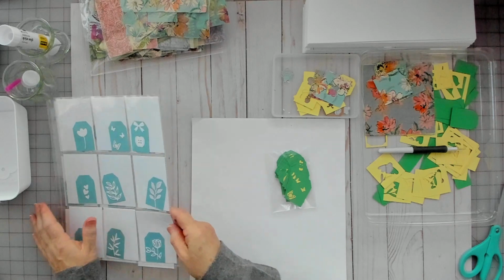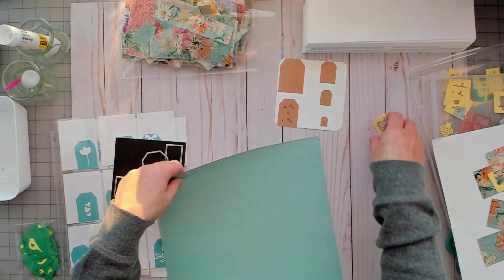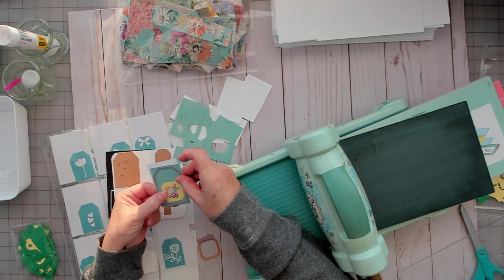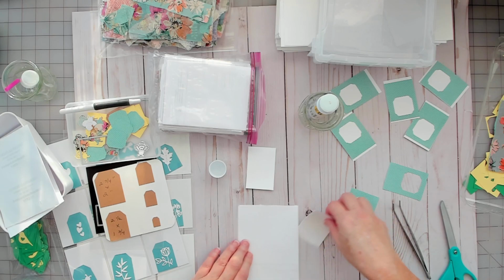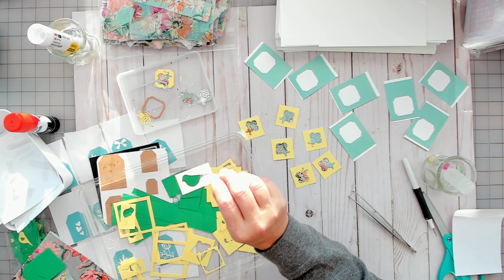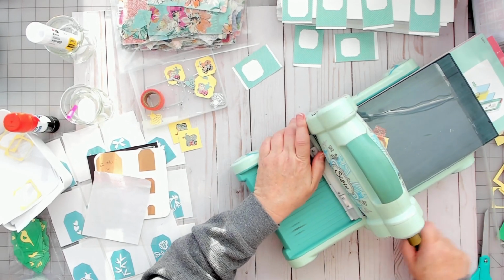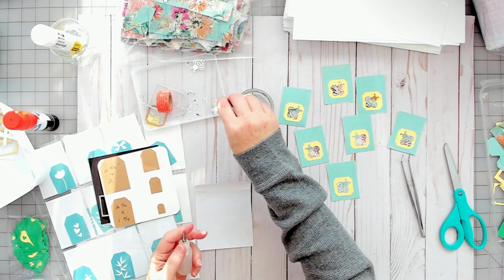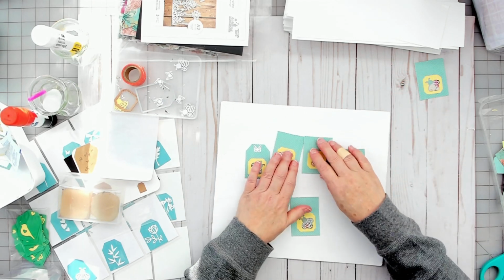TagTuesday /Hosted by Sherry/@Turquoise Dreaming /Bee tags using up negative die scraps/Mass Making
Today I am finishing up an Etsy order and had some negative scraps from the order.  I decided to make my customer some bee tags using up those scraps.  Hope you found some inspiration from my process.
Note:  I did not have to use the tracing paper, I should have skipped that step totally and glued everything down to my tag base.
Here is the video link showing how I made the napkin paper:
PRODUCTS SHARED:
*  Momenta Bee Dies # 1912542
*  Momenta Tiny Butterflies Die # 2046118
*  Spellbinders Foundational Tag Label Dies # S4-755
*  Love Nicole Traditional Tag Dies # STC0304